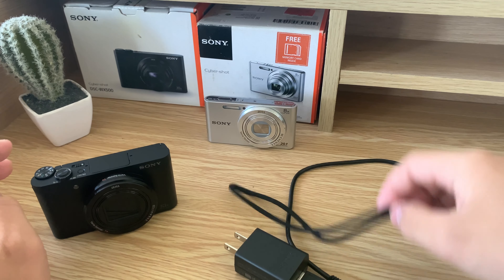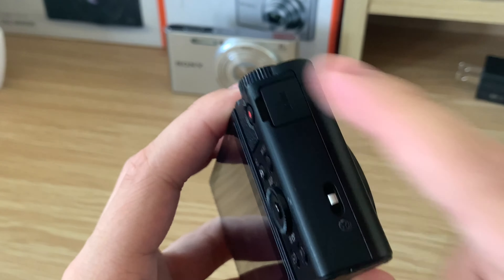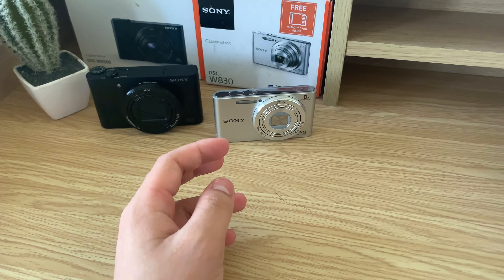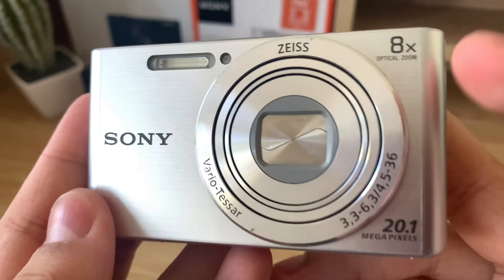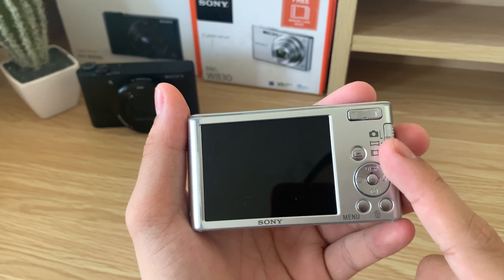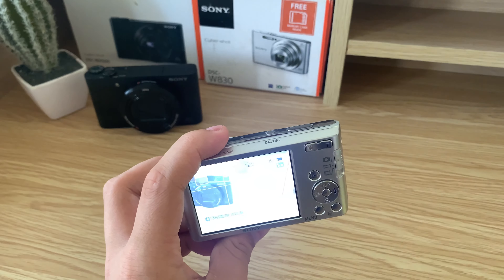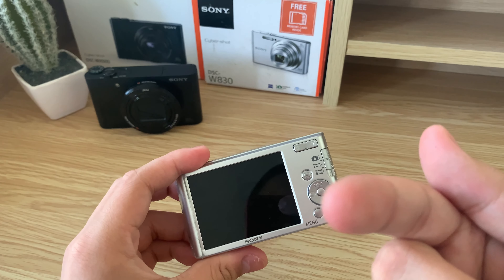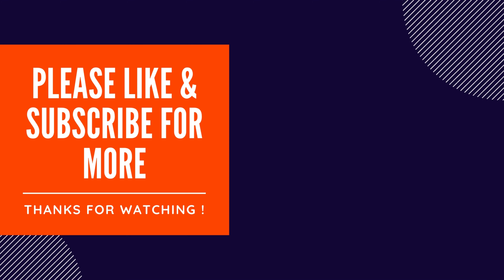Sony CyberShot Overall Durability [4K]